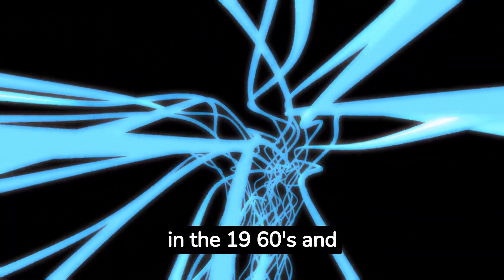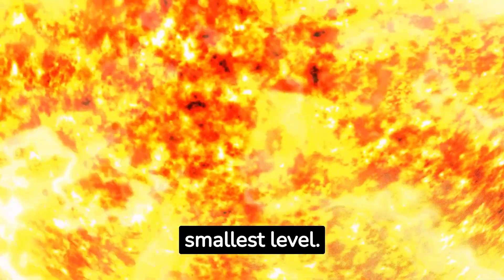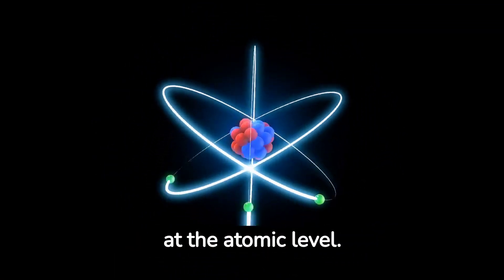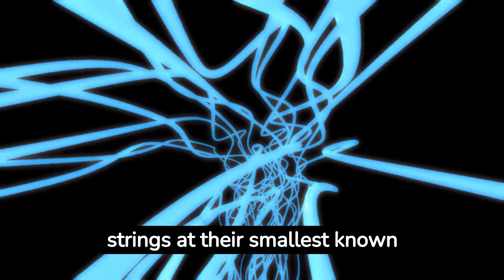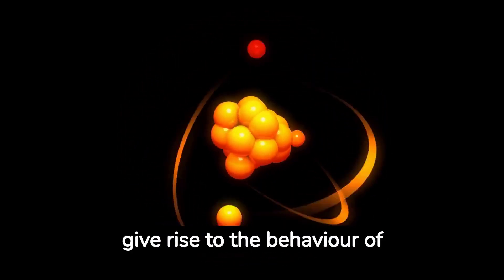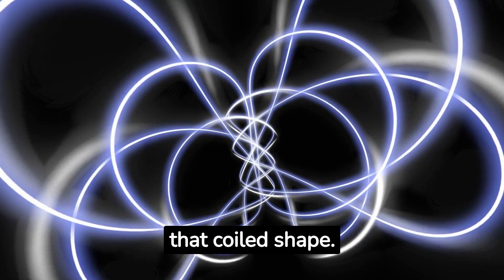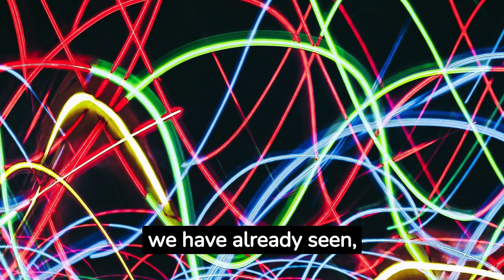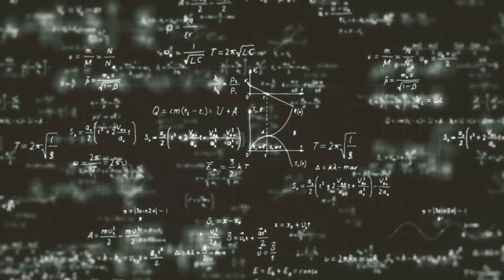String Theory Simply Explained!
Beginning it's existence in the 1960's and further developed by many contributors, String Theory aims to explain what our whole universe is made from, at its smallest most basic level.

Just like we know that a house is made from its basic components of each brick, string theory aims to find out what everything, in other words, all matter, is actually made from.

We can physically see the basic components of a house (each brick), and so we know the physical shape and dimension of these basic components, and more importantly, we know that the house itself, is not the smallest part of it’s make-up.  It is clear it is made of smaller components.

So, in light of this, the whole universe and the things within it, such as the world we know and live in, with all of its inhabitants, as well as the other planets, stars and rocks out there in our universe, what is all of this made-of at its smallest level.

Well, to help explain basic String Theory, let’s take something a little more interesting than houses and bricks, let’s use a person.  At the scale that our eyes and brain see and interpret, we have no problem identifying the physical dimensions that makes-up a person.

For example, their size and shape amongst other things. But if we wanted to know what this human construction was made from, then we would have to look closer and begin to identify its components.

When we look at the basic components of what makes-up a person and their organs, through a microscope, we see that it is made up of cells. But the question is, what is the cell made of?  Are there smaller components that make up the cell?

Looking closer, at a deeper microscopic level, we see that the cell is made up of smaller components called molecules.

So we now ask the question, what are molecules made of?

To answer that we need to look so closely that we are now at the atomic level. Here, we see that molecules are made up of atoms.  But it doesn’t stop there. Atoms are made up of subatomic particles called protons, neutrons and electrons.

Now let us take a closer look at Protons and Neutrons. What are these subatomic particles themselves made of? These are said to be made of elementary particles called Quarks!

So, where does String Theory enter?  Well, according to String Theory itself, the Quarks and electrons are made from tiny, one dimensional, vibrating strings'

Yes, that’s right, according to string theory, everyone and everything you see, is made up of tiny vibrating strings at their smallest known level.

That is also so for every living thing on our planet, from people, to trees and insects, as well as non-living matter such as soil, rock and water.  That also goes for everything outside of our planet and throughout the whole universe.

But if everything is made-up of these same vibrating strings, then why isn’t everything in existence exactly the same? Well, just imagine these strings as little, vibrating filaments.

They can vibrate in a variety of ways and at various frequencies just like a guitar string indeed can.  So, the vibrational frequency of a given string, or set of strings, gives a particular particle a unique set of characteristics. These characteristics give rise to the behaviour of the particle, such as its mass and charge.

The different vibrational frequencies thus explain why various subatomic particles differ from each other, and the unification of the four fundamental forces of nature such as gravity and electromagnetism, as well as the strong nuclear force, and the weak nuclear force—is the goal of string theory.

It implies that these forces are produced by the underlying strings' vibrations and interactions.

However, in addition to the well-known three dimensions of space (length, width, and height) and one dimension of time as we know it, string theory also provides new dimensions. Since they are concealed at incredibly small scales, these extra dimensions are invisible to us in daily life.

Think of a tiny, closely wound spring-like structure. On a much smaller scale, these extra dimensions resemble that coiled shape. We cannot directly see or experience them in our daily lives since they are so little. Only mathematical formulas and theoretical frameworks, like string theory, can be used to deduce their existence.

These extra dimensions are closely packed and inaccessible at our macroscopic scale. Unless we explore the universe at really small distances or energies, well beyond our current technological capabilities, they stay hidden and invisible to us.

Now let’s put these vibrating strings into some sort of perspective for us. So, the various vibrational frequencies of these tiny strings make up the various subatomic particles, that make-up the various atoms, that make-up the various molecules, that make-up the various cells, that make-up the person we saw in front of us at the beginning.